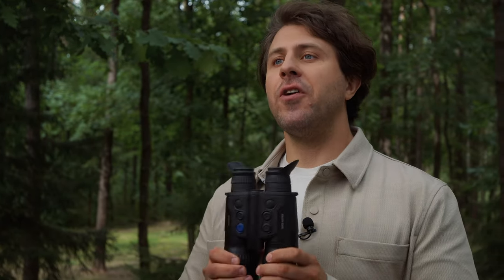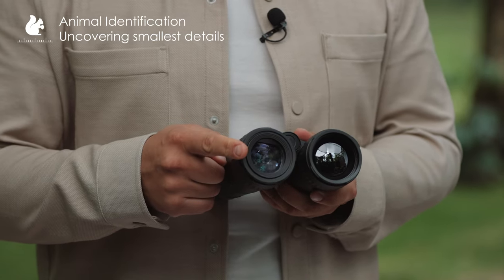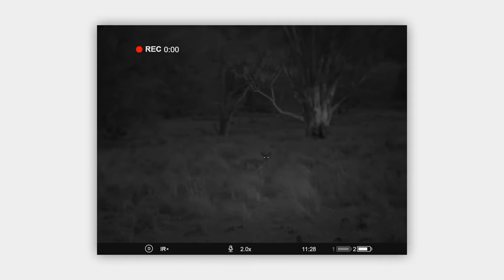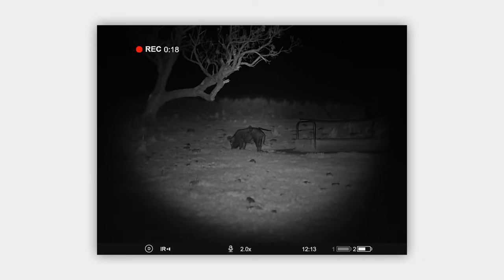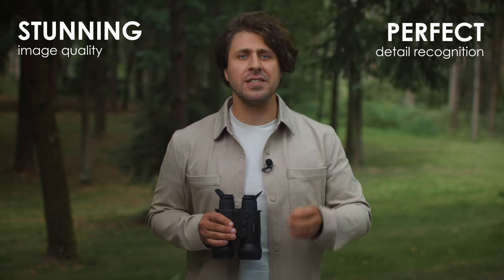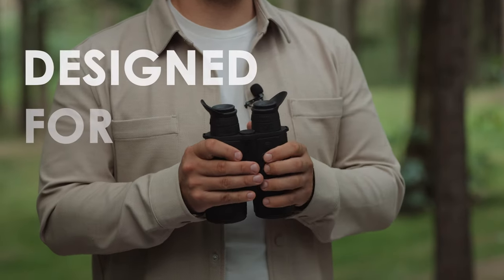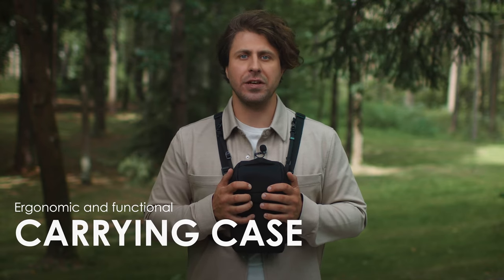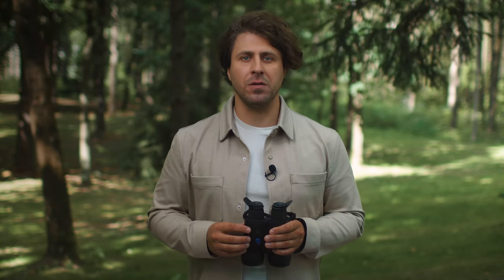Pulsar Merger Duo NXP50 | Multispectral devices | Trailer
We are proud and excited to introduce the powerful Pulsar Merger Duo NXP50 thermal and night vision binoculars!

Designed primarily for night time use, the new device offers incredible detection and recognition possibilities through the advanced dual channel system.

The thermal one features 640x480 @ 17 µm / NETD less than 25 mK thermal imaging sensor, allowing you to detect targets at long distances, through thick fog, or foliage.

Meanwhile, the extra low-light Full-HD digital night vision channel offers an incredible amount of detail at closer ranges, helping you to clearly and confidently identify your target and its features as well as have better awareness of your surroundings.

On pitch-black nights, you can also attach an additional IR illuminator for an even more informative image through the digital night vision channel.

Switching between the channels is incredibly easy – all you need to do is push a single button. Plus, the combination of digital night vision and thermal imaging channels through the Picture-in-Picture mode opens up even more opportunities for an experienced night time hunter.

As you can expect from the name, the Pulsar Merger Duo NXP50 multispectral binoculars come in the classic, signature Merger design, which has become a synonym for comfort, quality, and intuitive use that comes through a familiar form of the device that closely resembles daytime binoculars.